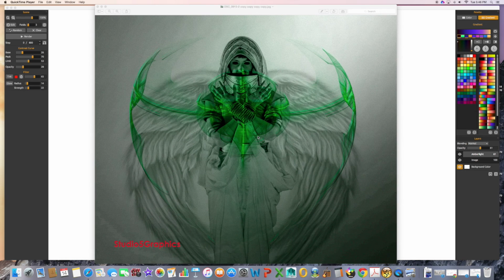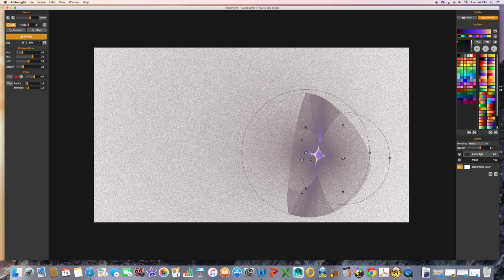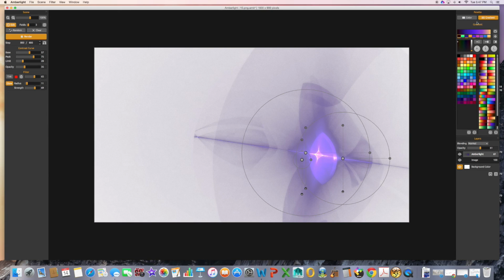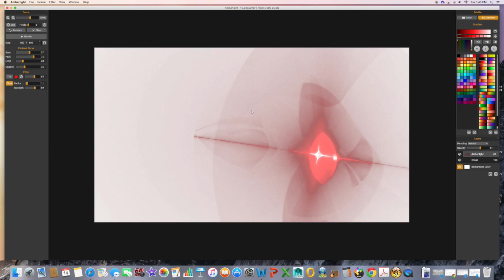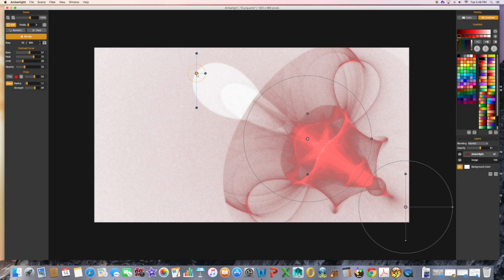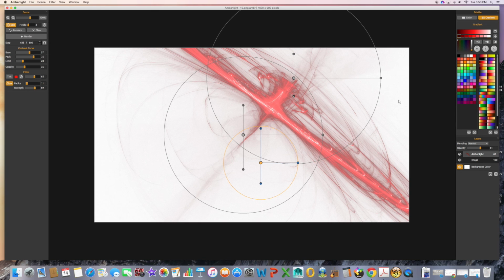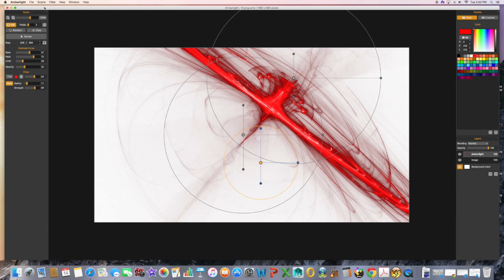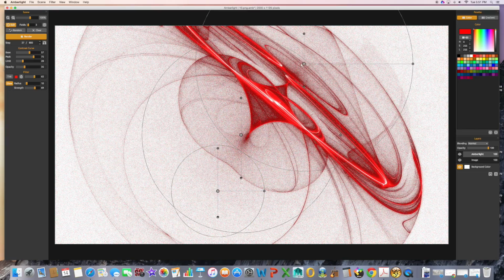How to use Amberlight in Fantasy Photography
We have all seen those really cool lighting effects like magic flying from hands or strange lighting effects in fantasy photography. Amberlight is a fractal generator that can add character and depth to your fantasy photography. This is the basic layout of the program. This is a non-compensated view, I bought this program to use for my own artwork and ended up getting some cool overlays for my own fantasy photography. Costume by Cosmic Ash Studios, all art work by Studio5Graphics